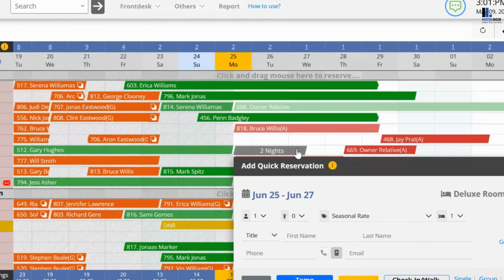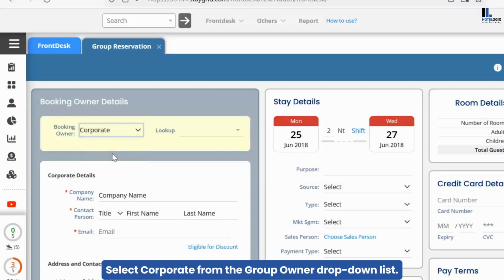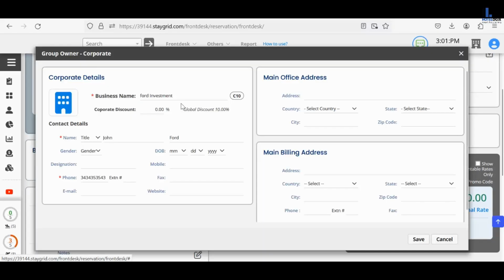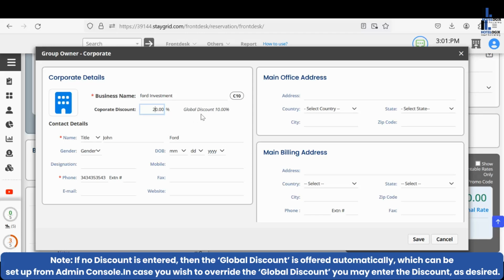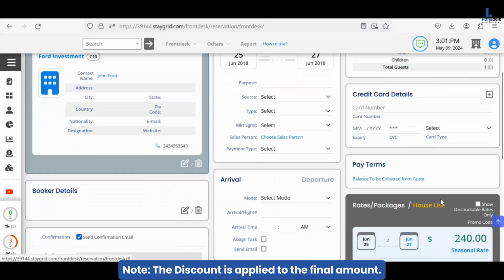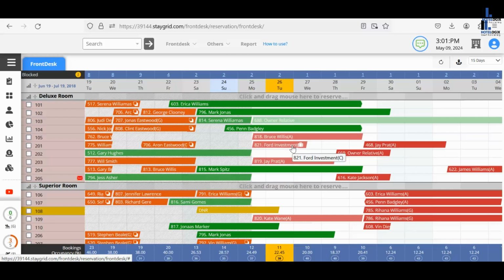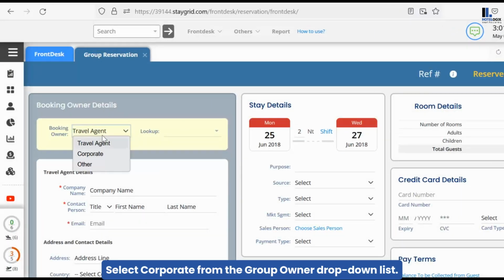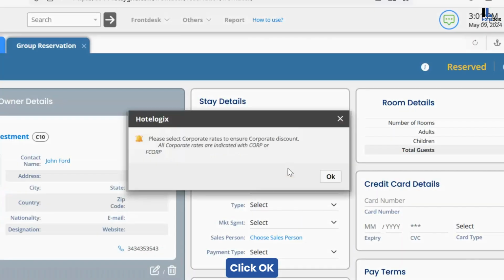Effortlessly Create Corporate Reservations | Hotelogix Tutorial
Simplify corporate bookings with Hotelogix! Follow this step-by-step guide to create a corporate reservation and apply exclusive discounts:

✅ Step 1: Select the check-in and check-out dates for the desired room type.
✅ Step 2: Open the Quick Reservation panel and choose Agent/Corporate.
✅ Step 3: From the Group Owner drop-down, select Corporate and enter mandatory details like:
Company Name
Contact Person’s Name
Phone Number
✅ Step 4: Click Eligible for Discount to apply a corporate discount.
✅ Step 5: Add or override the default Global Discount, if needed, and save the details.
✅ Step 6: Click Reserve to confirm the booking.
💡 Pro Tip: If the corporate is already registered, use the Lookup field to auto-fill details and apply discounts in seconds!

Hotelogix streamlines corporate bookings and enhances guest satisfaction with ease. Ready to boost your hotel’s efficiency?

👉 Request a Demo Today and experience seamless hotel management!